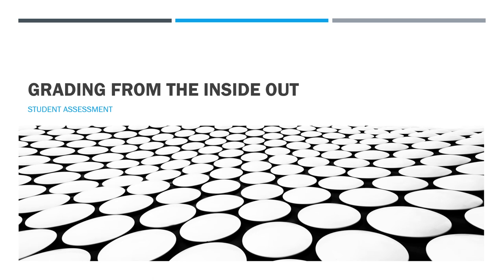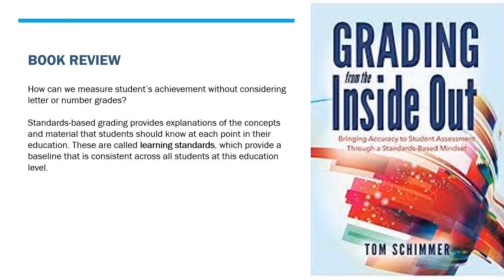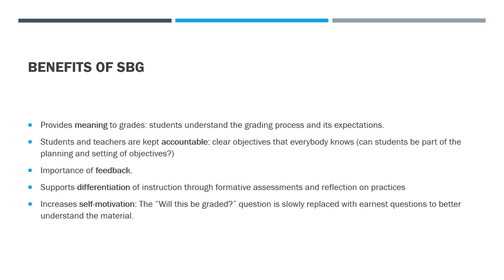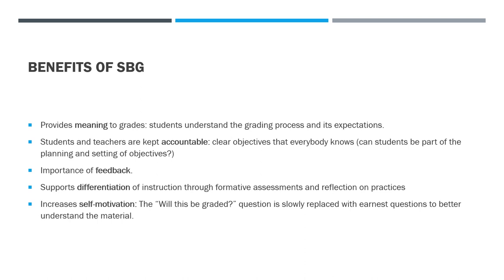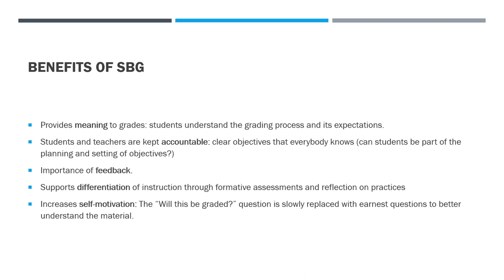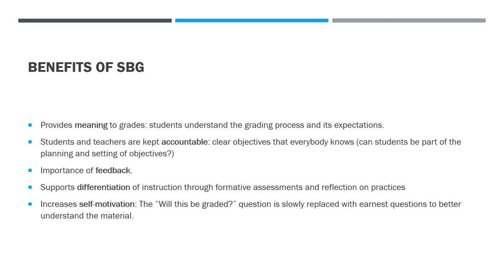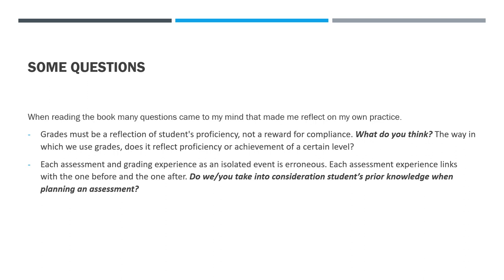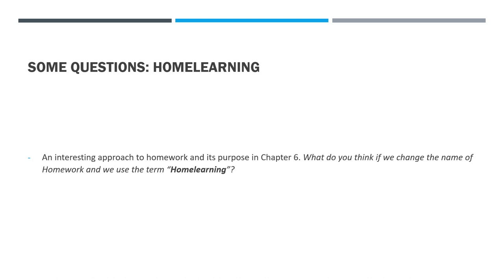Grading from the inside out